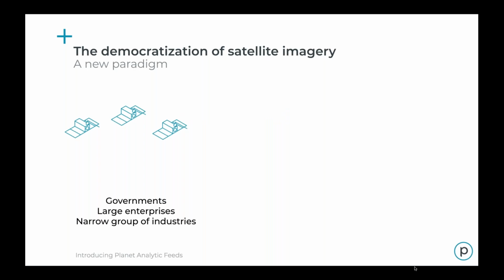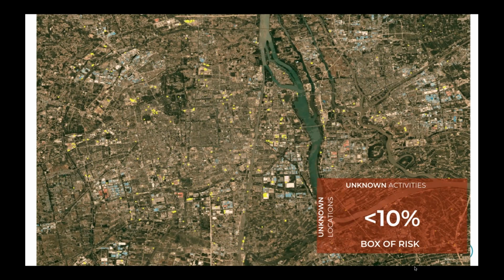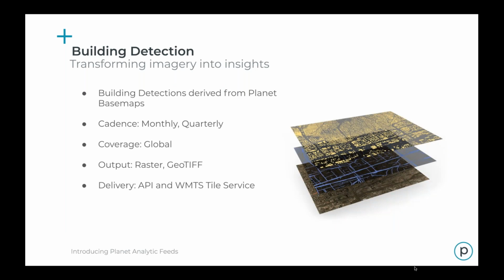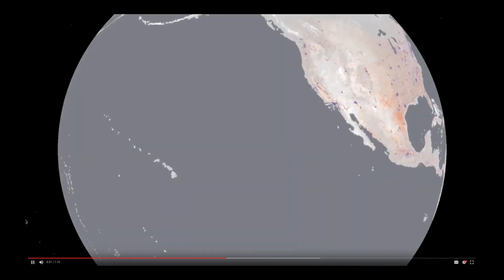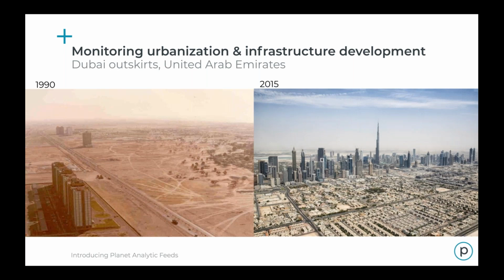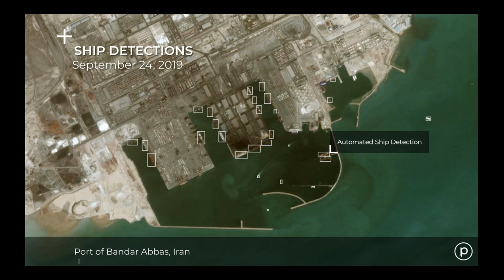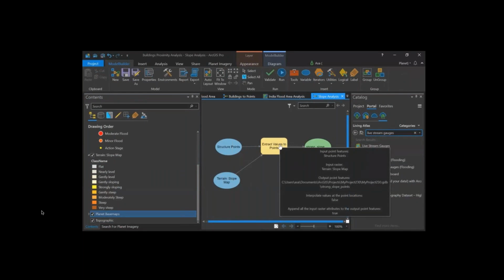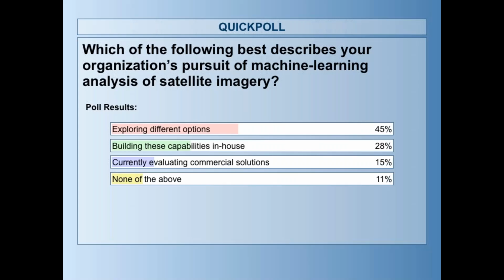Introducing Planet Analytics Feeds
The rise of frequent, global-scale satellite imagery has created a new paradigm for organizations seeking to understand events as they unfold. But processing and mining large volumes of imagery for insights, particularly for organizations without geospatial teams, can be like finding a needle in a haystack.

To help overcome this challenge, Planet leverages state-of-the-art deep learning techniques and cloud infrastructure to surface those insights in a timely fashion. The result is Planet Analytic Feeds, which automatically identifies objects and features found in Planet imagery at global scale, empowering you to prioritize resources and act with the most recent information available.